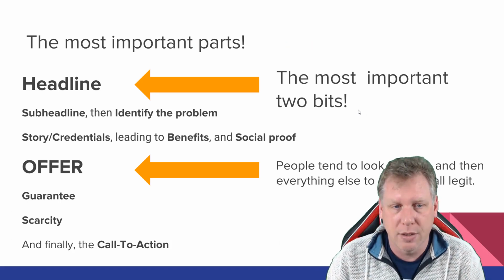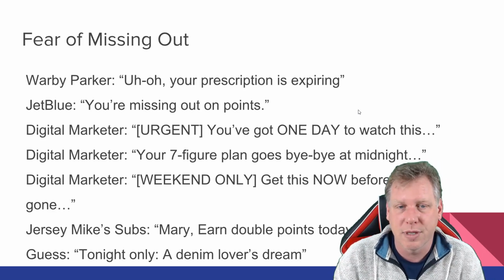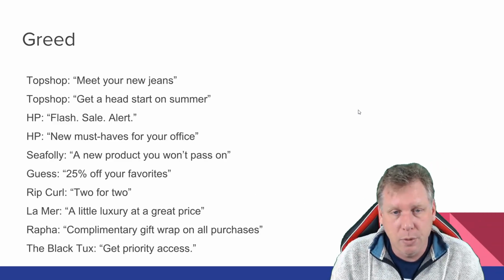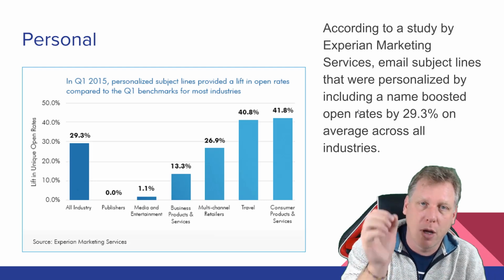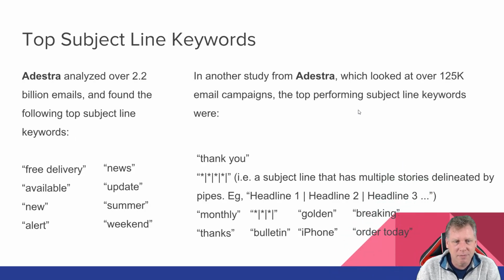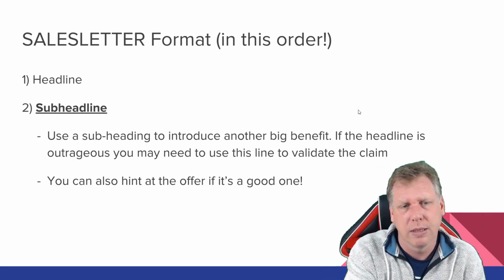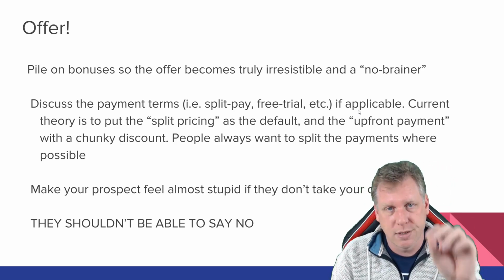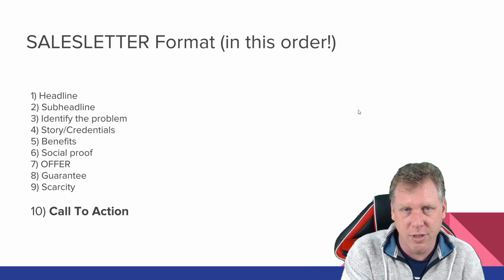5d the sales letter page 1080p